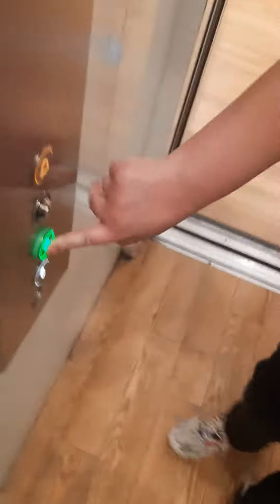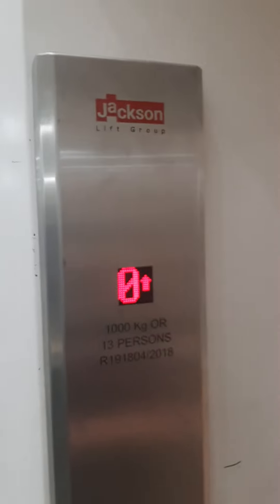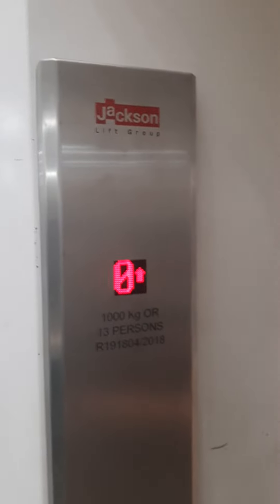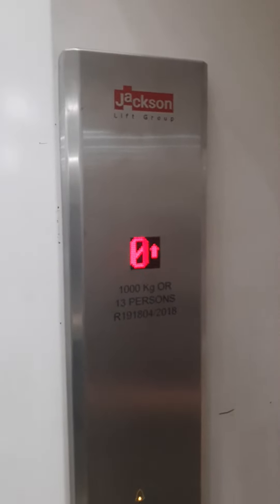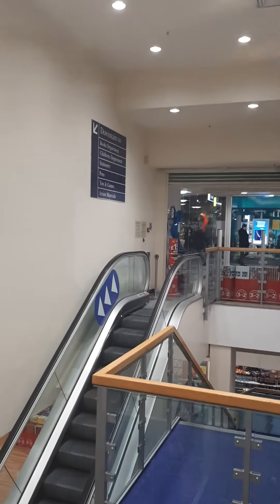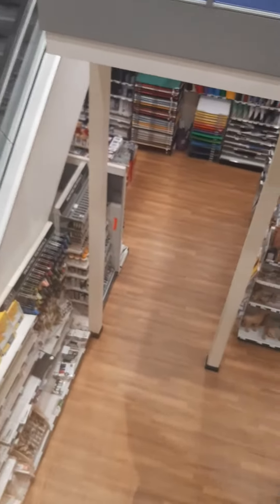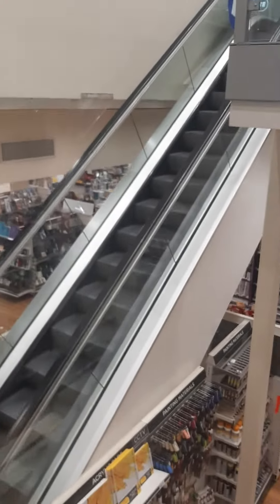Jackson Lift at WHSmith in Kingston